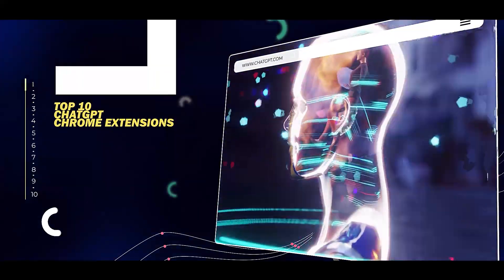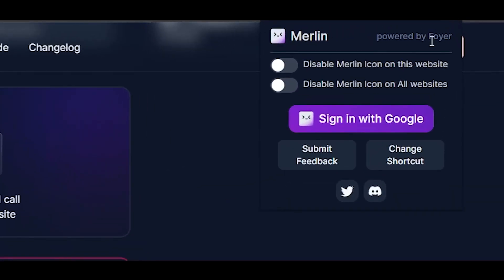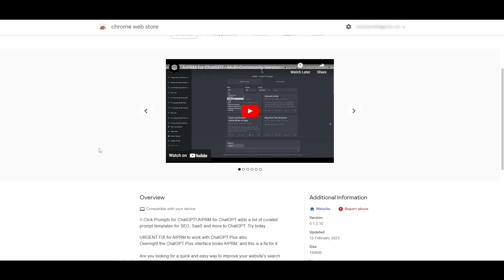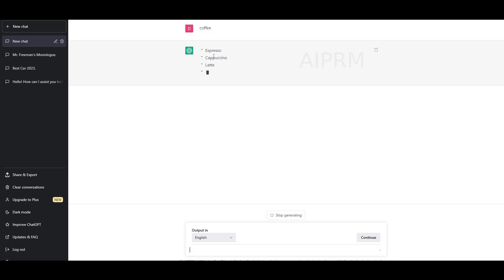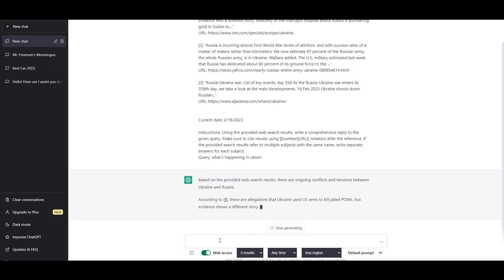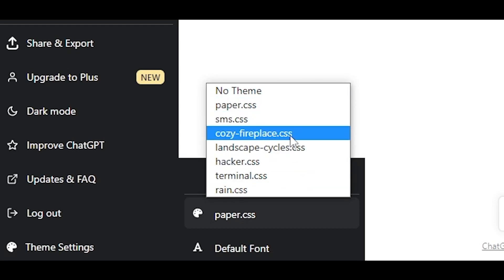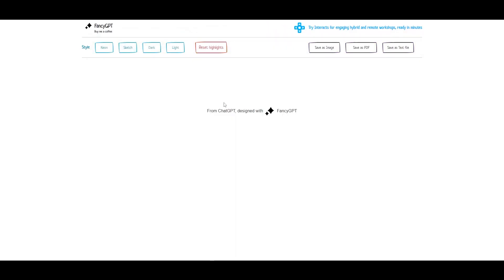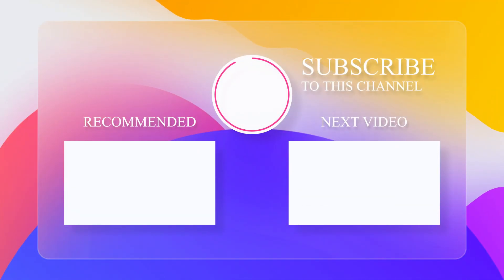Top 10 ChatGPT Chrome Extensions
In this video, we're going to be taking a look at the Top 10 Chrome ChatGPT extensions that are perfect to improve your productivity and save you time! These extensions will make your ChatGPT experience even better!

ChatGPT is a great way to connect with others and share your thoughts. With the help of these Chrome extensions, you'll be able to have even more fun with ChatGPT! From improving your conversation skills, respond to emails, summarize videos, social media posts and much more. These extensions are perfect for anyone who wants to have a great ChatGPT experience!